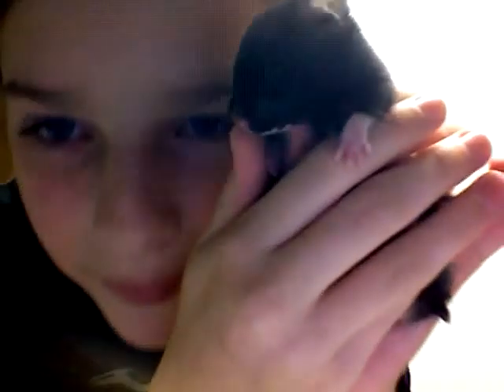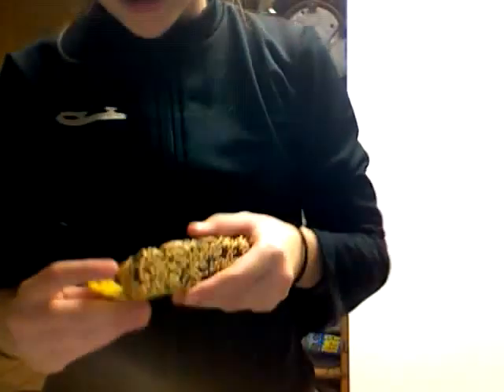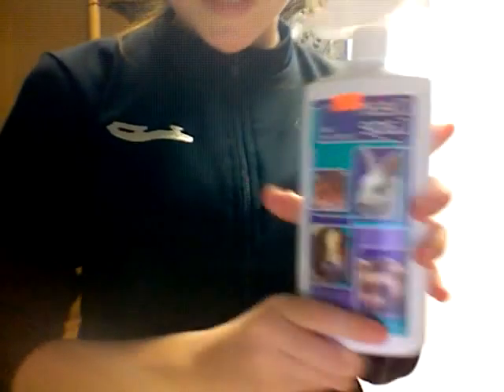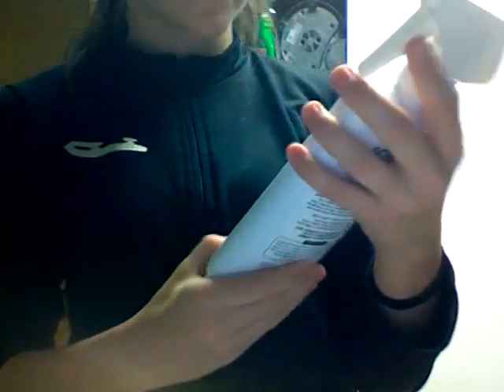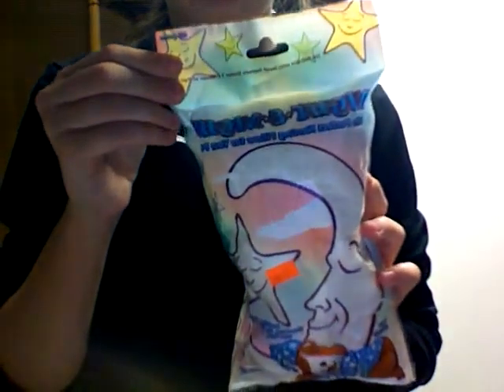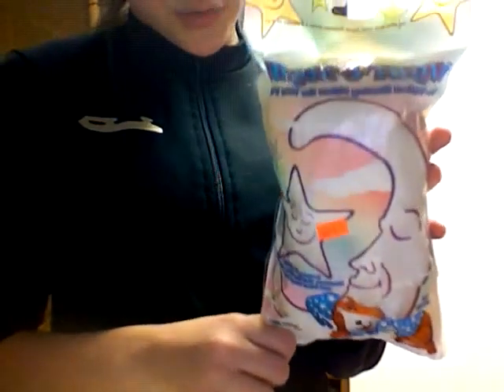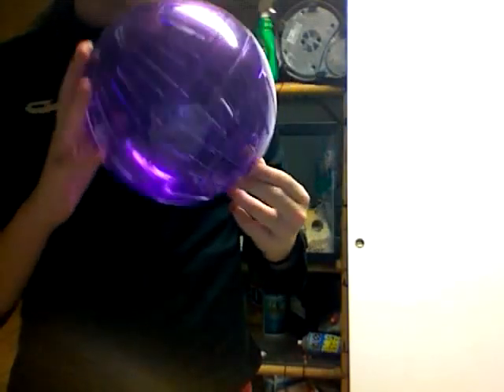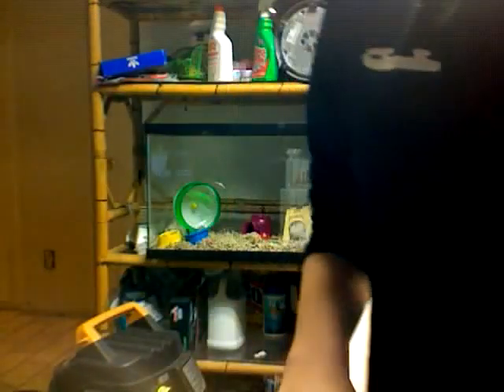What i bought at Fish bowl pets